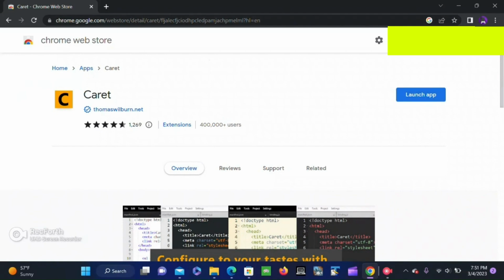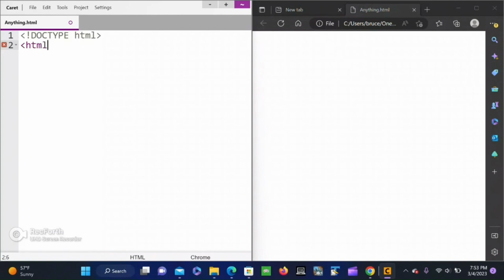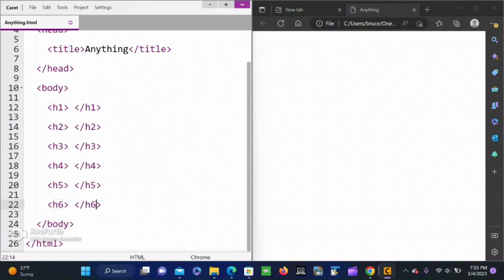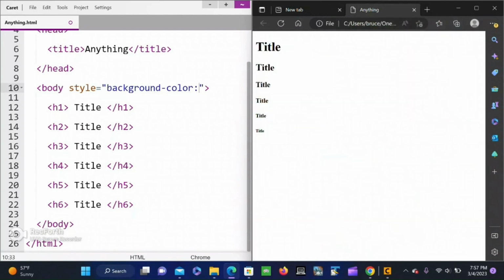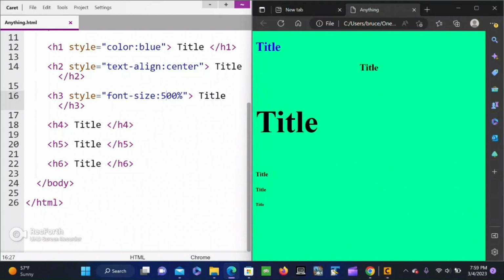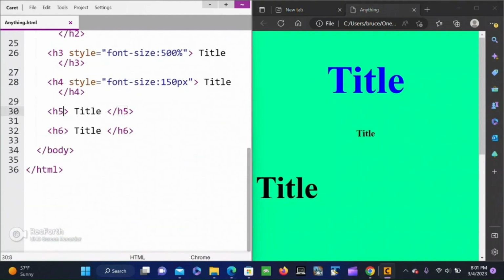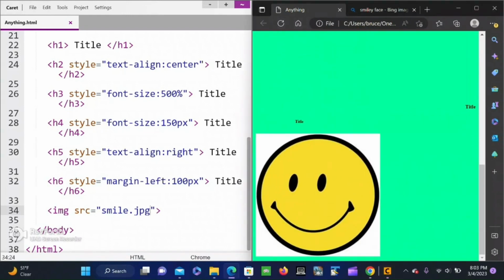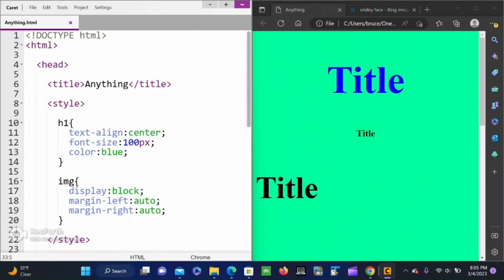How to code in HTML Part 1: The basics.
In this video, I go over the absolute basics in coding HTML such as headers, paragraphs, how to edit the look of the text, and adding images.